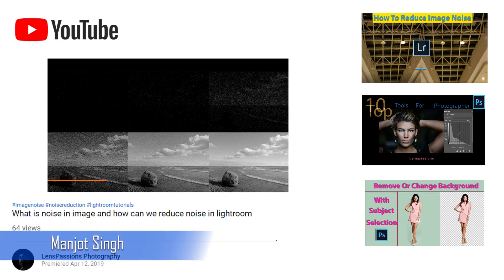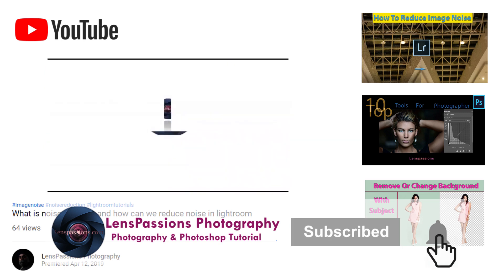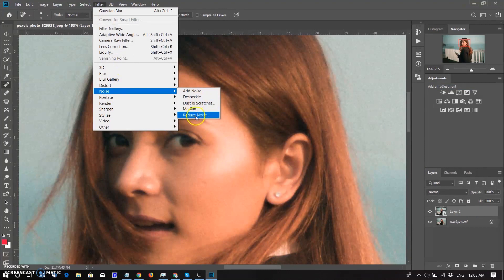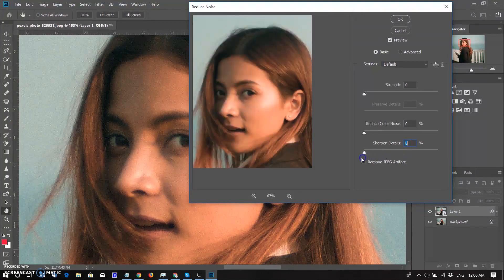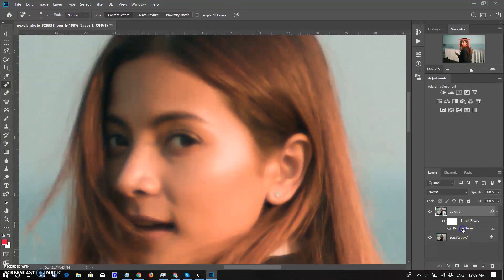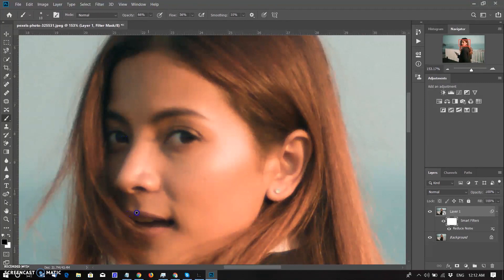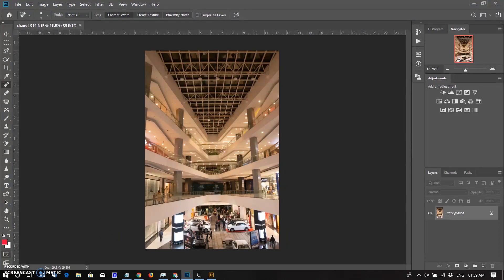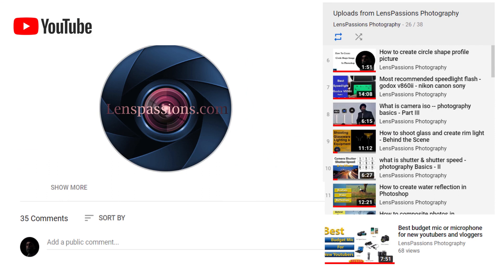How to remove photo noise or reduce grains in photoshop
Do you know how to reduce noise in Photoshop for your photography? In the last video , I have covered this process in lightroom classic. Today, I will dive into the specific steps needed to reduce noise in Photoshop.

Photoshop Tutorials by Webflippy - How to Reduce Noise in Photoshop | Remove Grains From Photos | Noise Reduction